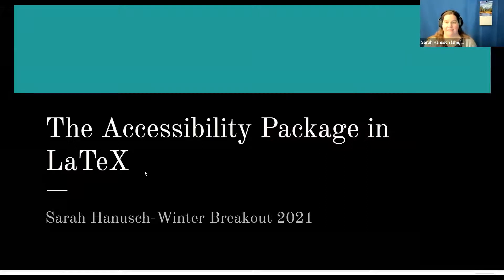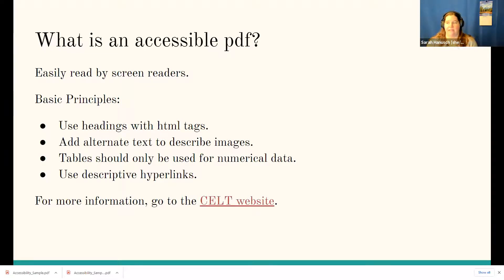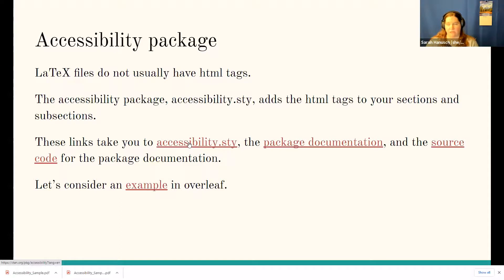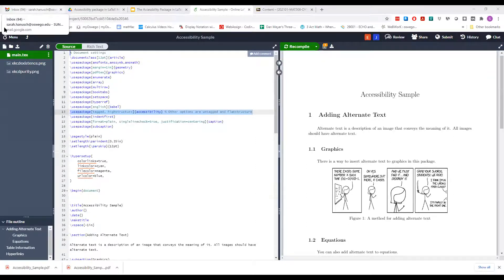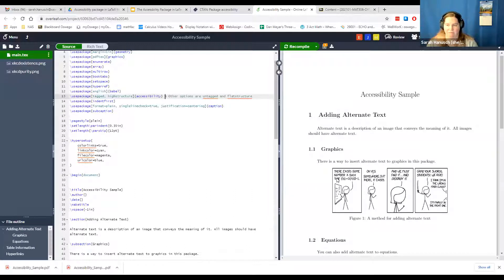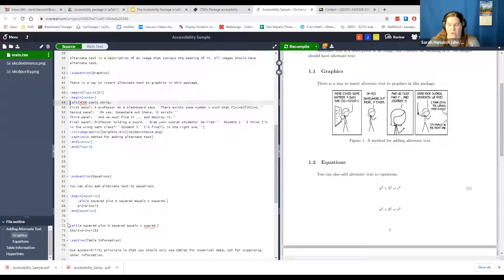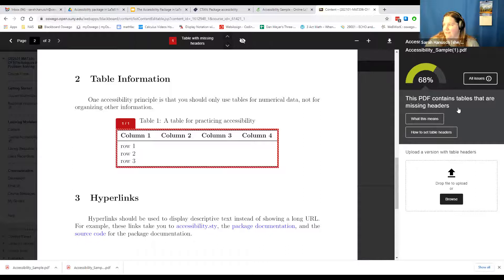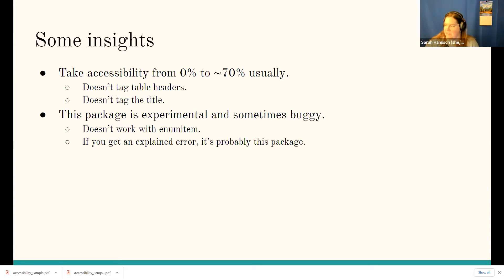98. The Accessibility Package in LaTeX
It is a challenge to create documents in LaTeX that meet the accessibility principles. One package that can improve the accessibility of your LaTeX documents is accessibility.sty. In this session, I will help you download the style file, and demonstrate the commands provided by the package.